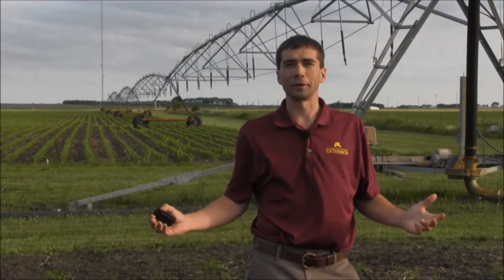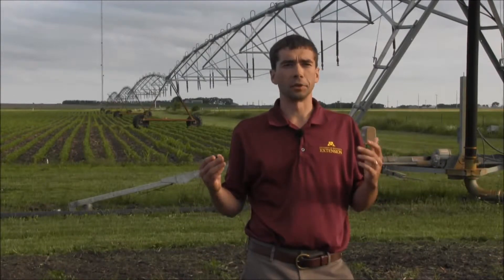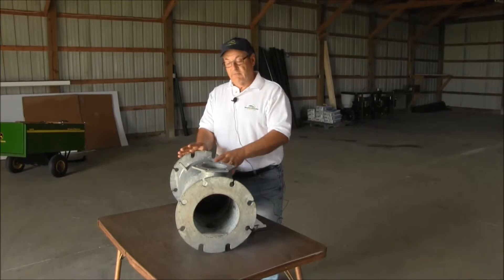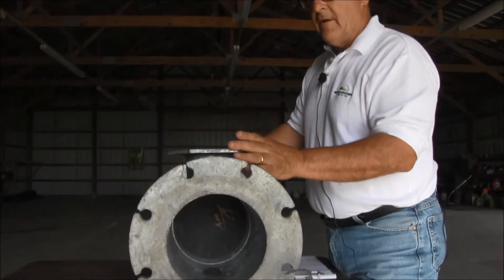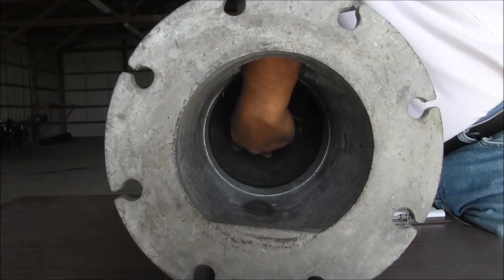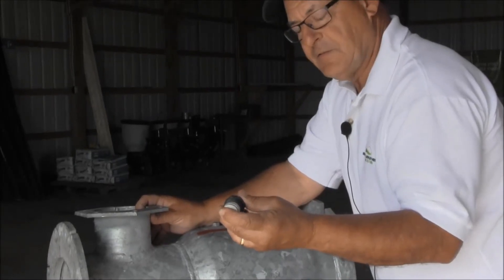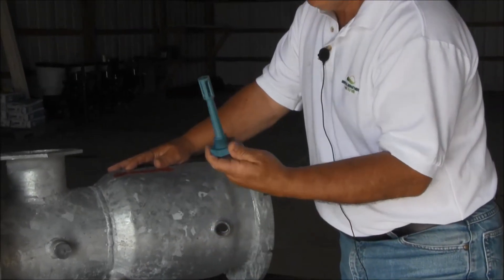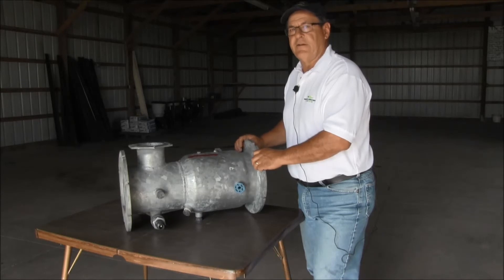Pollution Prevention Devices: Required chemigation equipment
This video describes pollution prevention devices required when applying fertilizer and crop protection products through an irrigation system in Minnesota.